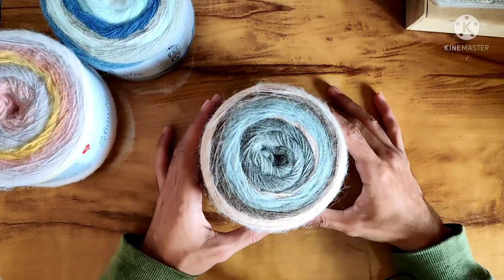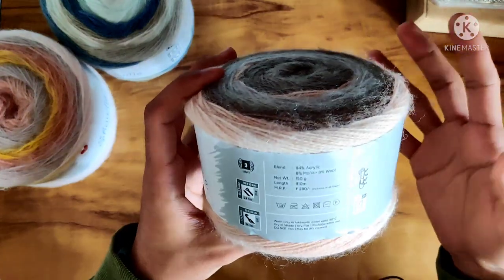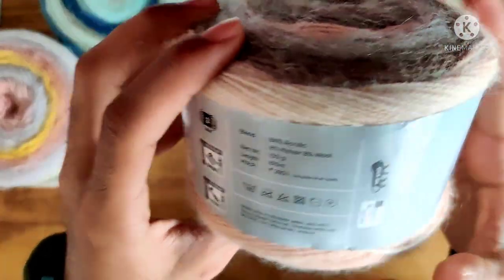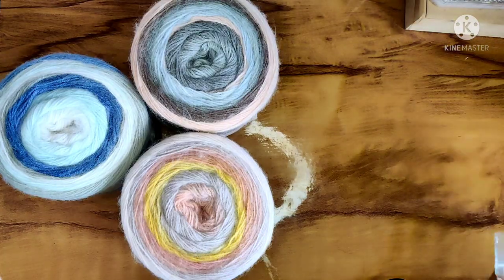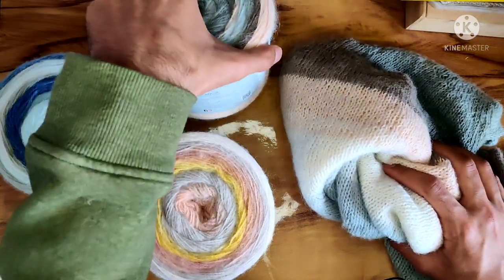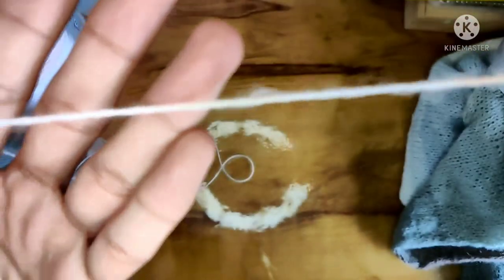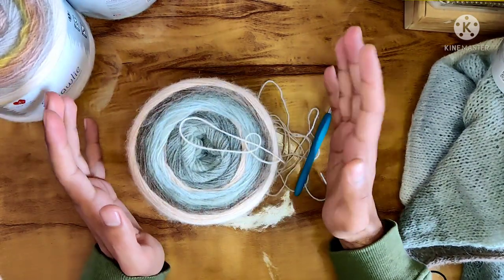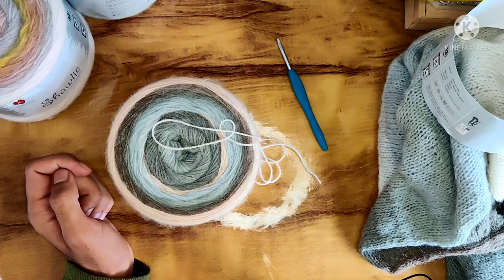Ganga Shawlie Yarn Review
Let's together review this beautiful yarn from Ganga called Shawlie. Hope you will enjoy the video.